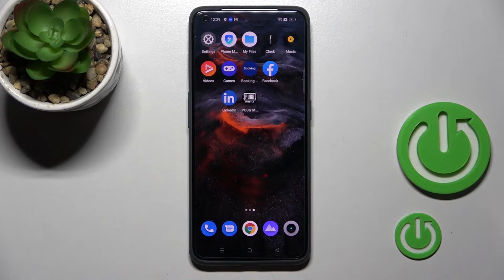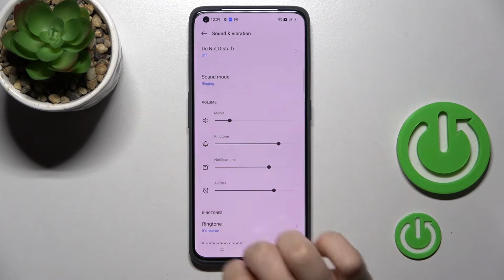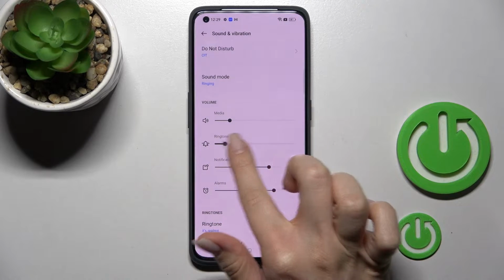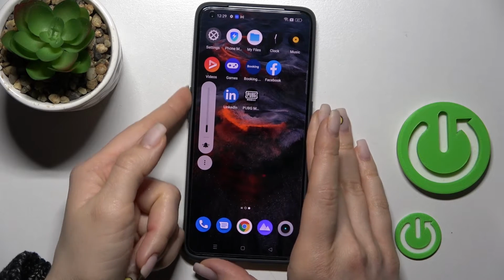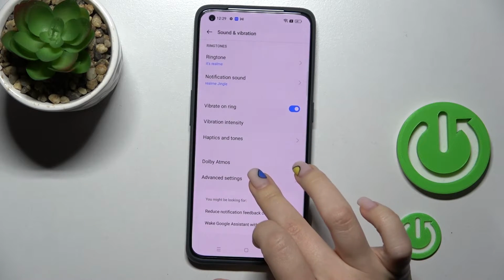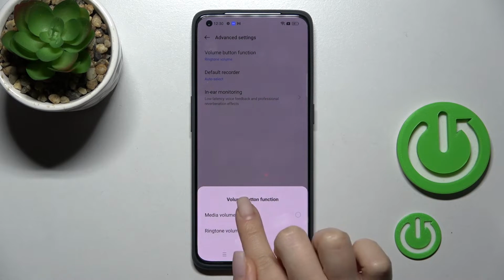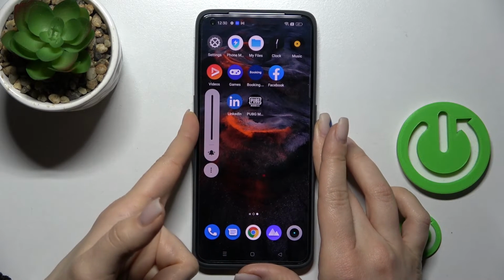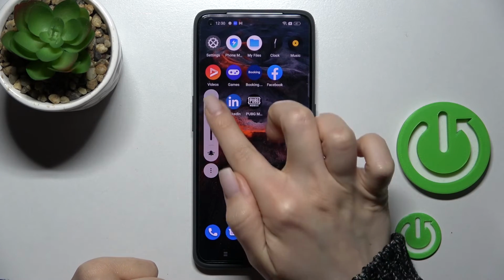How to Adjust Ringtone Volume on Realme GT 2 Pro / Adjusting volume on Realme GT 2 Pro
Do you want to check out how to adjust ringtone volume on Realme GT 2 Pro? Check out the instructions, where we show you how to volume up/volume the ringtone volume on Realme GT 2 Pro. If you are not really sure how to enable/disable ringtone volume on the presented model of Realme, follow the tutorial and without any problem, customize ringtone volume on Realme GT 2 Pro.

How to adjust ringtone volume on Realme GT 2 Pro? How to manage sound settings on Realme GT 2 Pro? How to enable ringtone volume on Realme GT 2 Pro? How to adjust sound settings on Realme GT 2 Pro? How to customize ringtone on Realme GT 2 Pro?